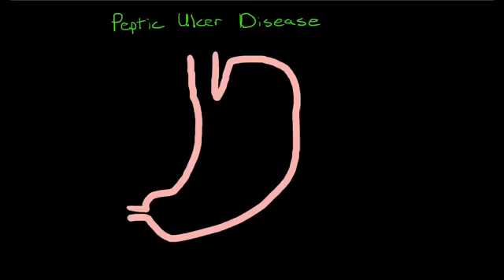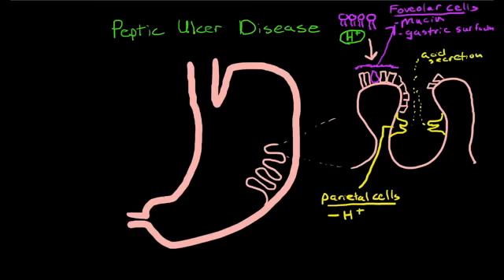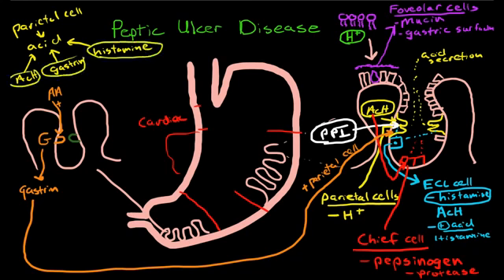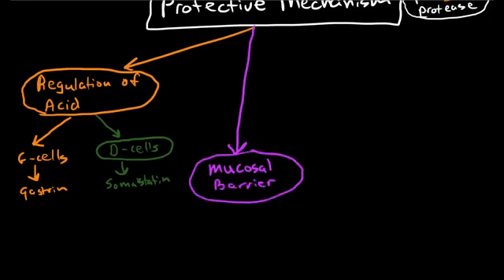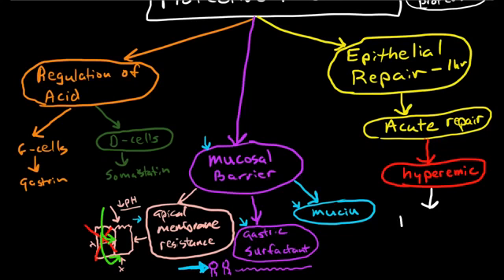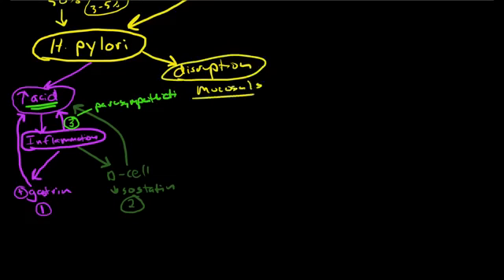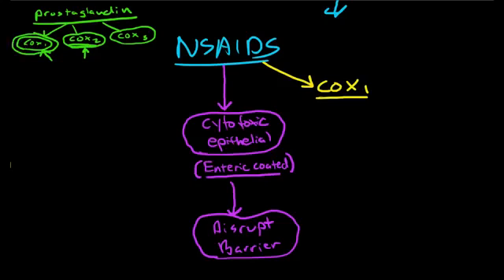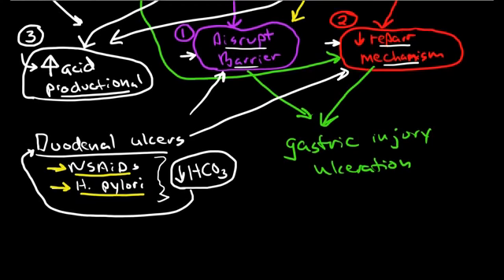Peptic ulcer disease pathophysiology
Health talk